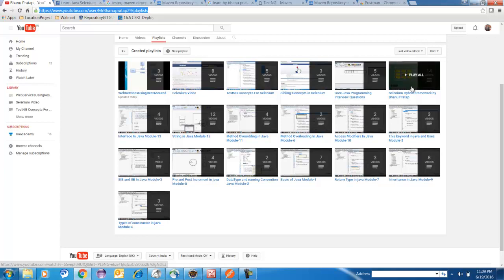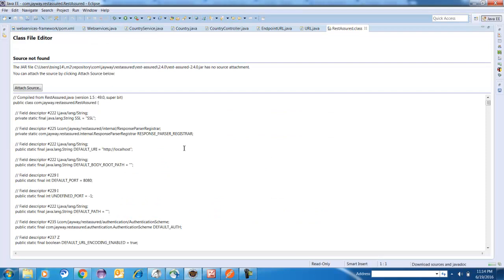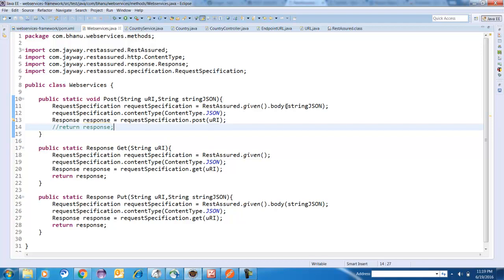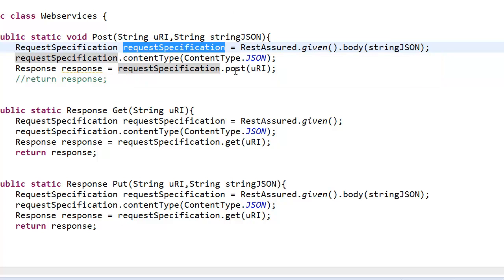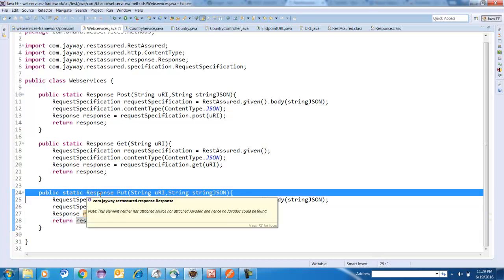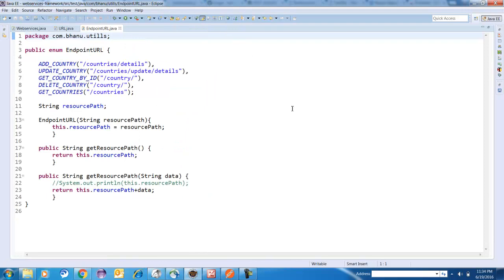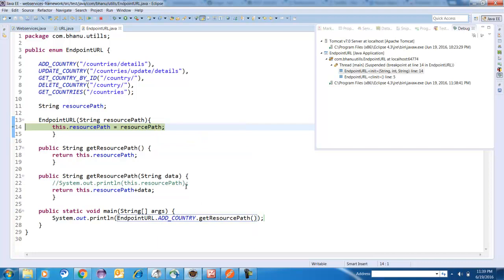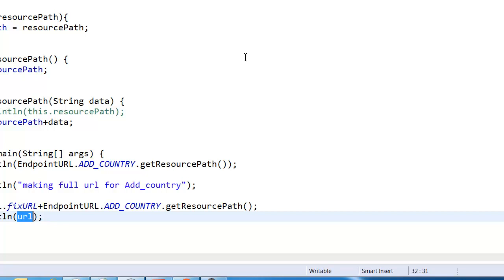Web Services Concepts and REST API Framework Video-4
Web Services Concepts and API Testing Video-4